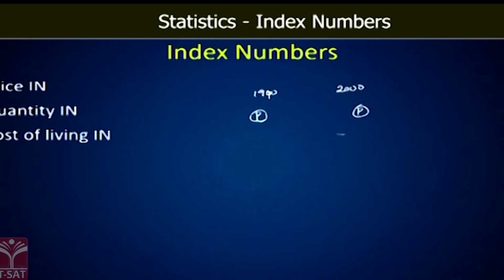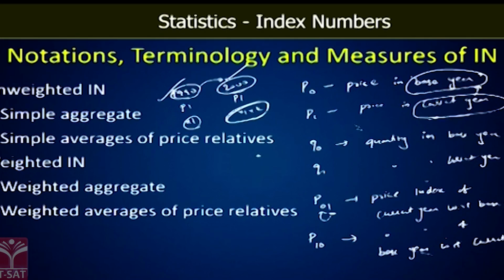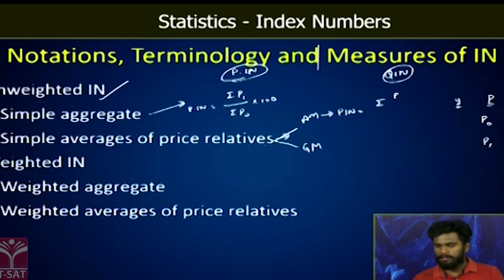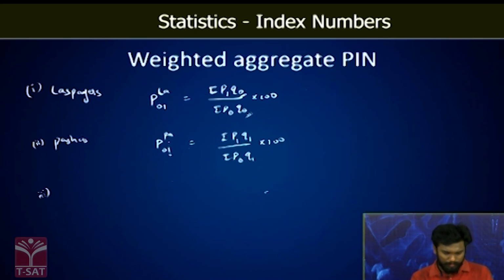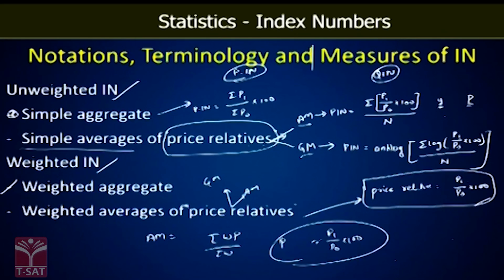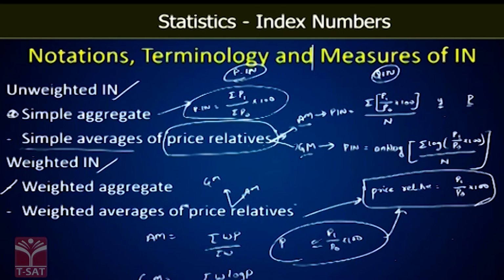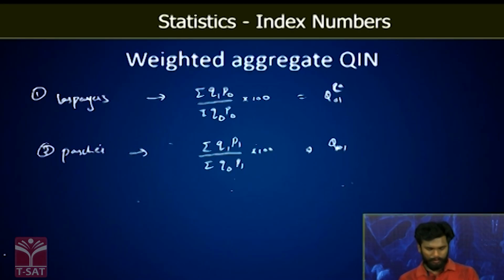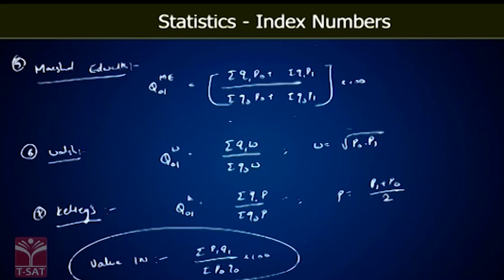SSC GD | Statistics - Index Numbers (Part-1) | T-SAT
SSC GD
SSC GD Statistics
Index Numbers
Index Numbers Part 1
Statistics for SSC GD
SSC GD Quantitative Aptitude
Data Interpretation (if relevant)
SSC GD Preparation
T-SAT
T-SAT YouTube
SSC GD 2026
Indian Railways SSC GD (if applicable)
General Knowledge and Stats
Statistics for SSC
Price/Index Numbers (if you cover price indices)
Time Series and Index Numbers (if included in content)
Mock Test SSC GD
GK for SSC GD
SSC GD Math and Stats

T-SAT Network Digital Classes are Now Available on Following Platforms:

👉Install T-SAT App:
1. For Android Users: Play Store
2. For Apple Users: AppStore

 ---Watch on
-Jio TV - Educational Genre & JIO TV+
-T-fiber